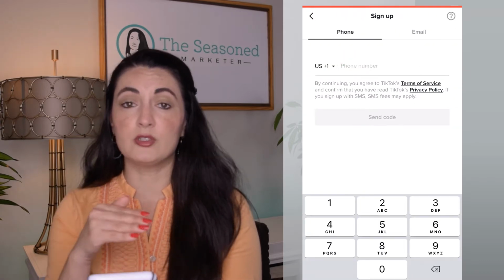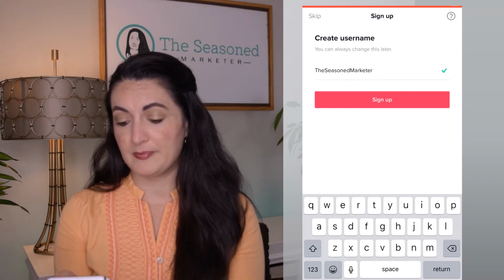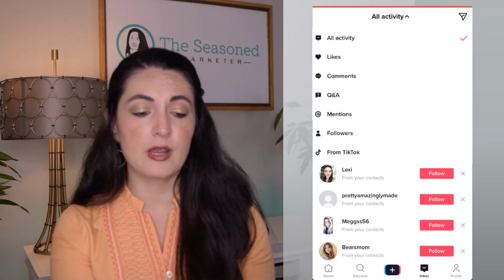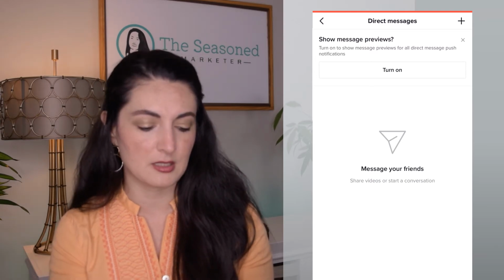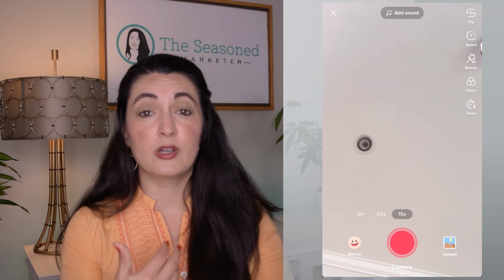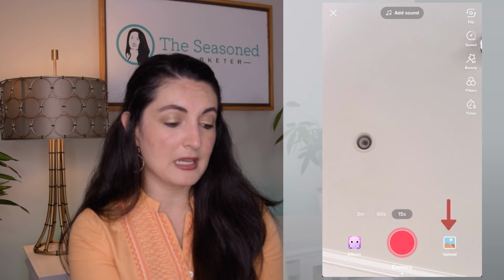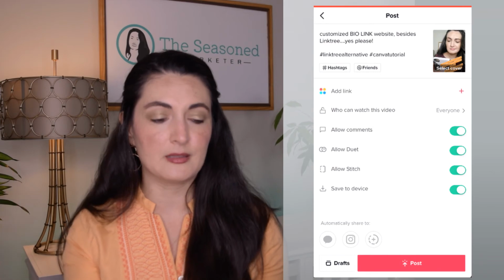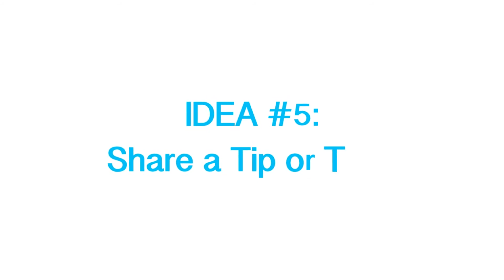TikTok for Small Business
I officially uploaded my first TikTok video this weekend!

If you've been considering joining TikTok to promote your Business, watch this video. I'll show you how to set-up a TikTok Business Account, walk you through the app, show you how many views my first TikTok received after 24 hours on the platform and give you a few ideas for YOUR first TikTok!

⟡ Amazon storefront
⟡ My YouTube Set-Up
⟡ Books I Recommend
⟡ Skincare Products I Love

𝘛𝘩𝘪𝘴 𝘩𝘦𝘭𝘱𝘴 𝘴𝘶𝘱𝘱𝘰𝘳𝘵 𝘵𝘩𝘦 𝘧𝘳𝘦𝘦 𝘤𝘰𝘯𝘵𝘦𝘯𝘵 𝘐 𝘰𝘧𝘧𝘦𝘳 𝘵𝘩𝘳𝘰𝘶𝘨𝘩 𝘛𝘩𝘦 𝘚𝘦𝘢𝘴𝘰𝘯𝘦𝘥 𝘔𝘢𝘳𝘬𝘦𝘵𝘦𝘳 𝘢𝘯𝘥 𝘢𝘭𝘭𝘰𝘸𝘴 𝘮𝘦 𝘵𝘰 𝘤𝘰𝘯𝘵𝘪𝘯𝘶𝘦 𝘵𝘰 𝘤𝘳𝘦𝘢𝘵𝘦 𝘮𝘰𝘳𝘦 𝘧𝘳𝘦𝘦 𝘤𝘰𝘯𝘵𝘦𝘯𝘵 𝘧𝘰𝘳 𝘺𝘰𝘶. 𝘐 𝘰𝘯𝘭𝘺 𝘳𝘦𝘤𝘰𝘮𝘮𝘦𝘯𝘥 𝘱𝘳𝘰𝘥𝘶𝘤𝘵𝘴 𝘵𝘩𝘢𝘵 𝘐 𝘱𝘦𝘳𝘴𝘰𝘯𝘢𝘭𝘭𝘺 𝘶𝘴𝘦 𝘢𝘯𝘥 𝘭𝘰𝘷𝘦. 𝘛𝘩𝘢𝘯𝘬 𝘺𝘰𝘶 𝘧𝘰𝘳 𝘵𝘩𝘦 𝘴𝘶𝘱𝘱𝘰𝘳𝘵!⁣⁣⁣⁣⁣